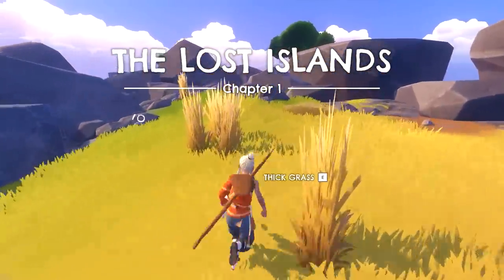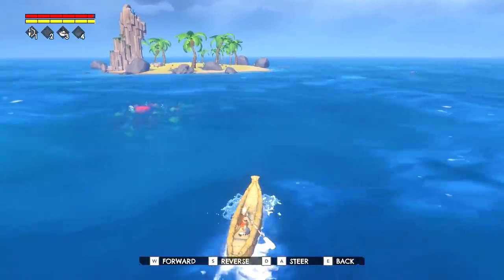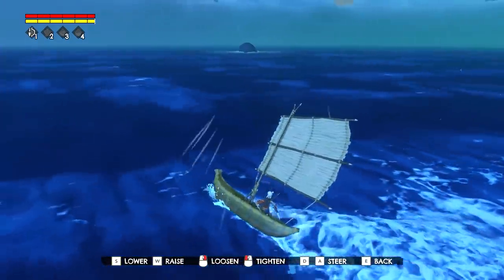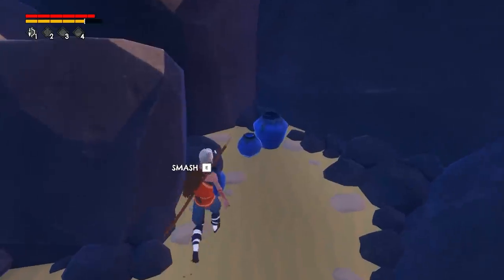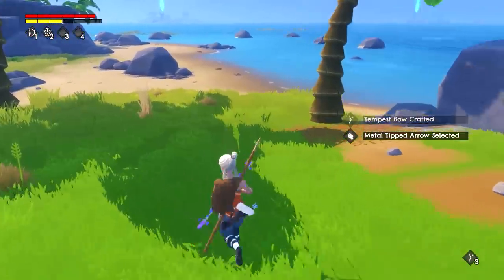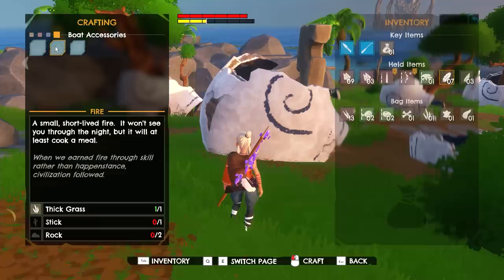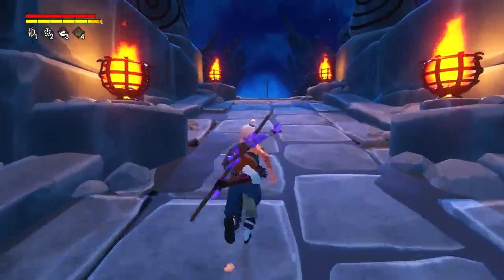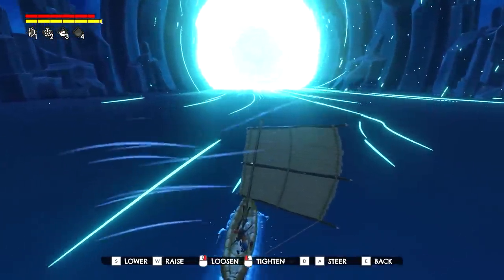Finding The Key To Unlocking Chapter 2 In WINDBOUND!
The Forbidden Islands are Calling, Unlock their Secrets In The New Game Winbound! Check it out here!

Shipwrecked alone on an uncharted island, explore, adapt and navigate the land and perilous seas to stay alive.

As Kara, you are a warrior, caught at sea in a fierce storm, adrift from your tribe. Thrown from your boat, at the mercy of the turbulent waters, you are tossed on to the shores of the Forbidden Islands, a mysterious paradise.

With no boat, no food or tools, just the will and skill to survive, uncover this beautiful island’s rich resources. Craft tools and weapons to hunt and defend yourself against nature itself with its wild and fantastical creatures.

Whilst exploring further islands and the scattered ruins across their lands, secrets of the past and glimpses of the future are revealed. Unravel the mystery behind them all and you may find more than just your way home.

-Uncover the Secrets Within-
Embark on a personal journey and discover the history of the idyllic Forbidden Islands; each holding the key to a mystery and unexpected revelations.

-Explore As Far As The Eye Can See-
Head towards the horizon, advancing across the islands, each with their own diverse wildlife, landscapes and challenges to face.

-Live Off The Land-
Scavenge the islands’ untamed terrain for resources that you can use to craft a full range of tools and weapons to hunt wildlife and upgrade your boat. You must set sail when resources become scarce.

-Build Your Perfect Seacraft-
Your boat is your key companion on this journey, carefully craft your own custom sailing vessel to take on the treacherous waters, traversing from one island to the next. Design your boat to battle tempestuous winds, monstrous waves, and deadly sea creatures."